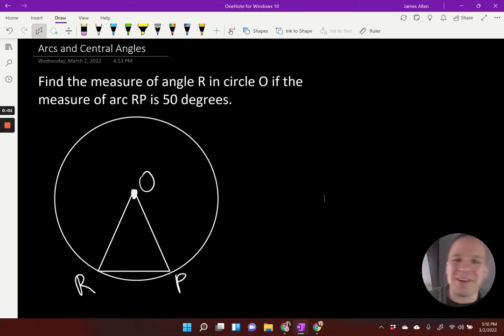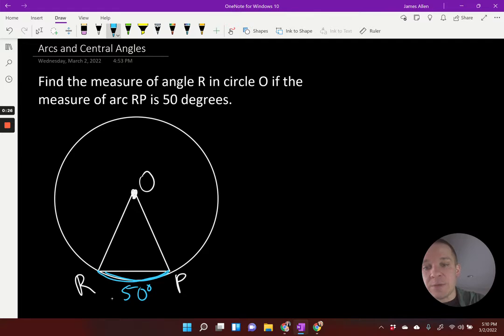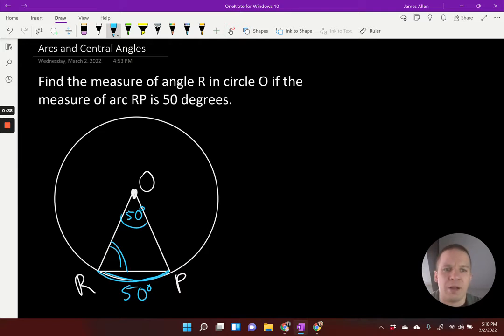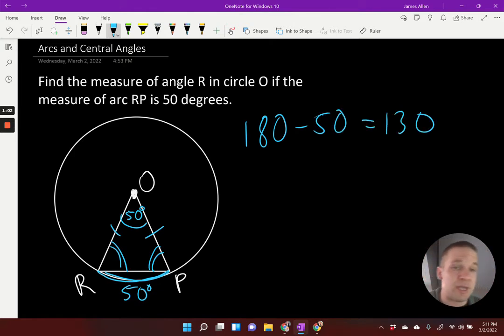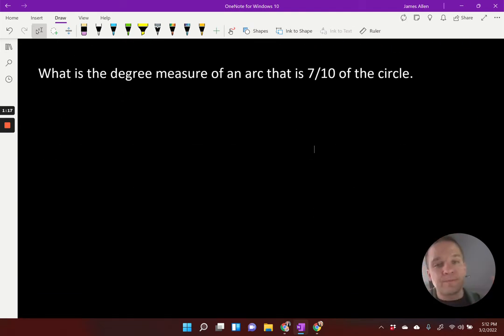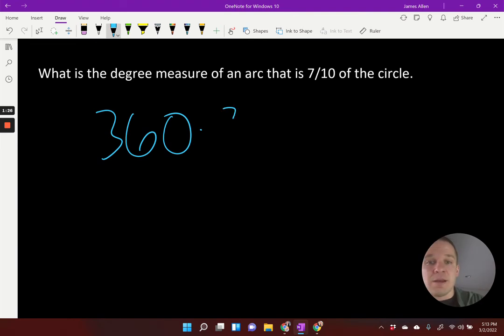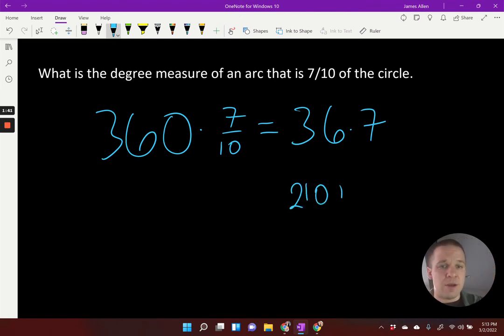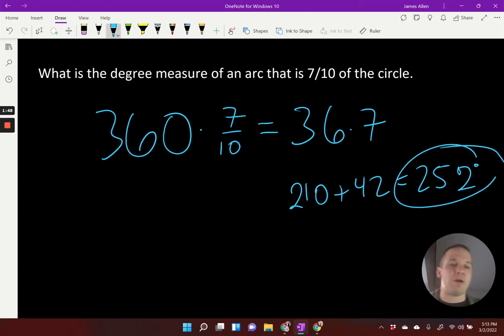Arcs and Central Angles 1 - Geometry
Given an arc measure of a circle, find the measure of a missing angle.